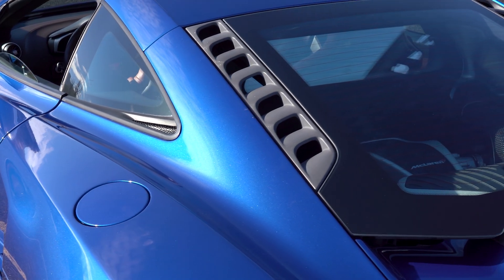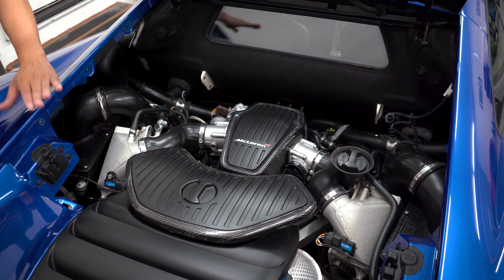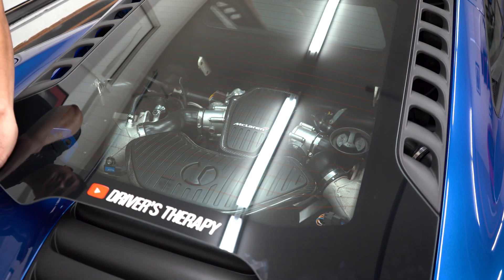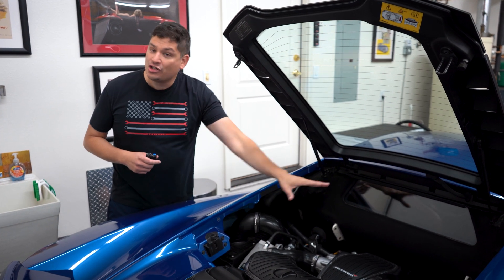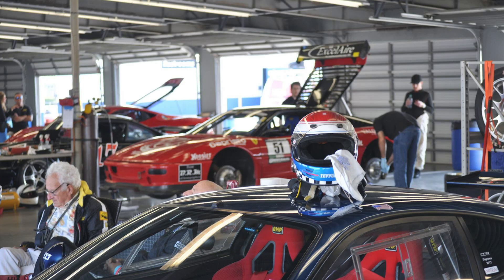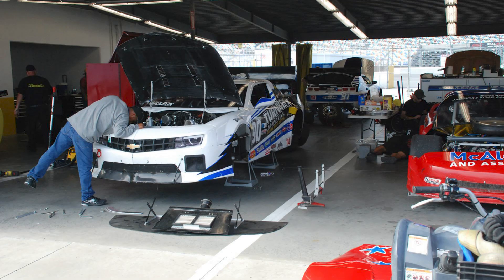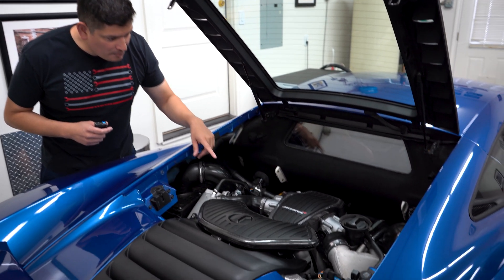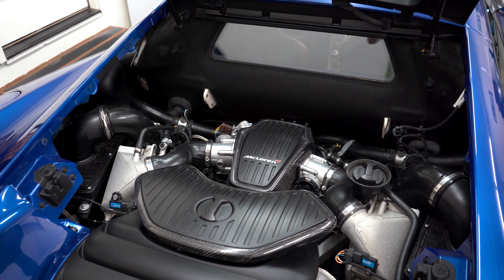Why Engine Covers Suck - They Retain Heat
Engine covers might look sleek under the hood, but are they actually helping your high-performance car? In this video, I dive into why engine covers are often more about aesthetics than actual performance—and how they can actually trap heat, doing more harm than good.

This is a follow-up to my previous video ("Every Supercar Owner Should Know This") where I talked about the importance of venting heat from your engine bay after driving. Today, we take it a step further and talk about how these stylish engine covers might be contributing to unwanted heat retention, especially in supercars and performance builds.

Manufacturers often prioritize visual appeal, but as enthusiasts, we need to think beyond looks and focus on functionality—especially when it comes to keeping our engines running cool and strong.

If you're all about getting the most out of your car, this is something you don’t want to ignore.